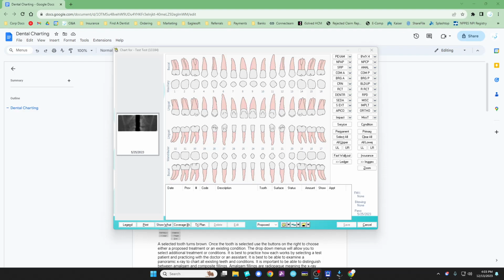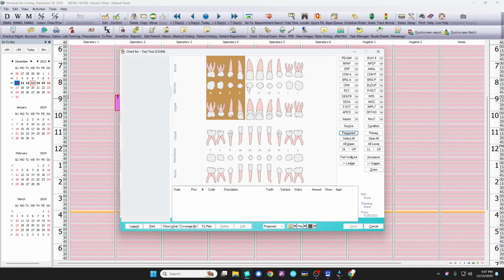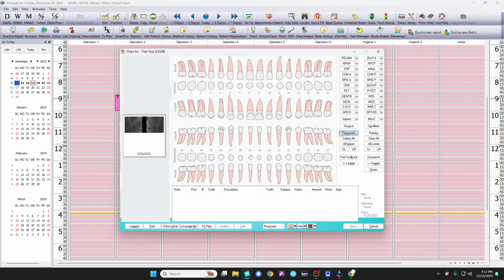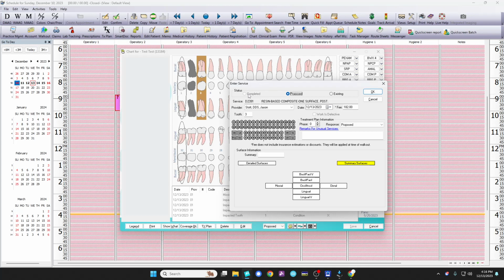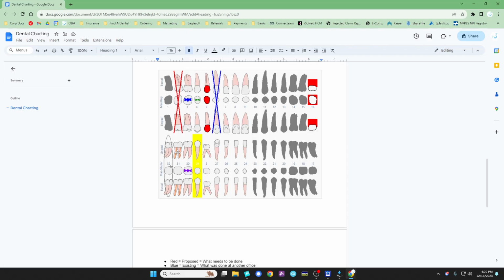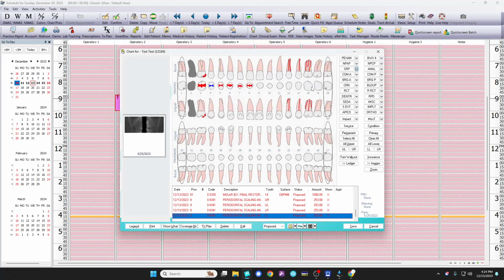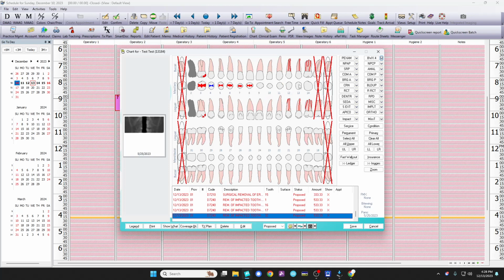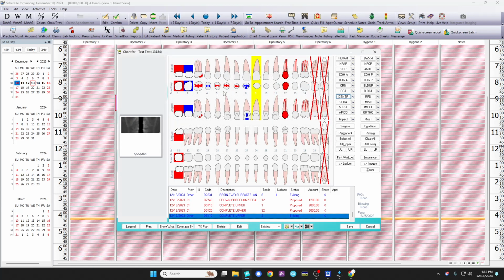GP Assistants - Dental Charting